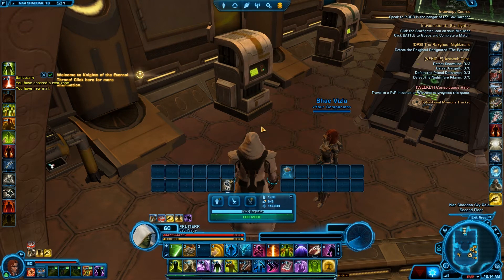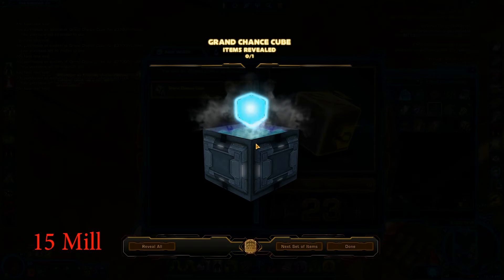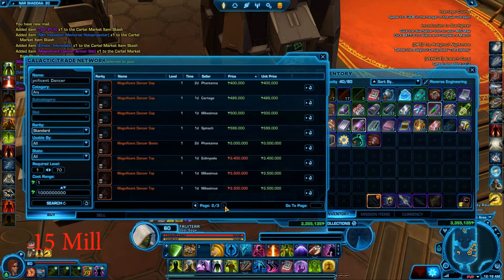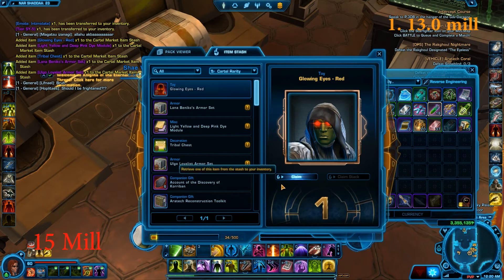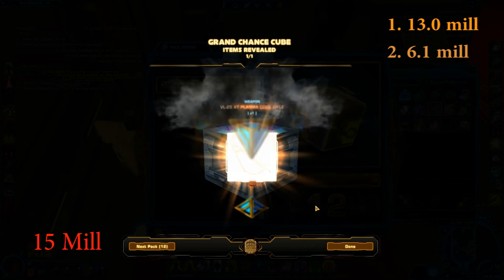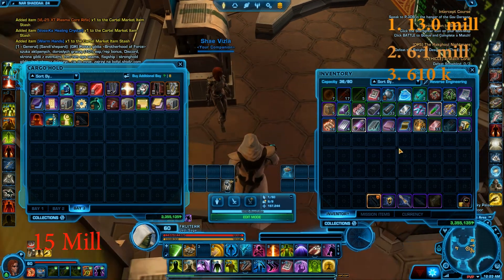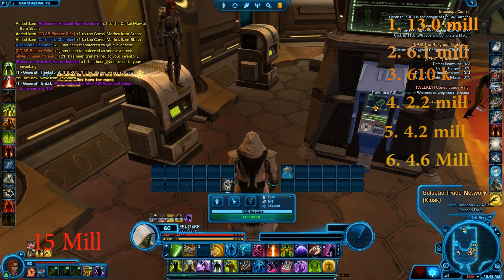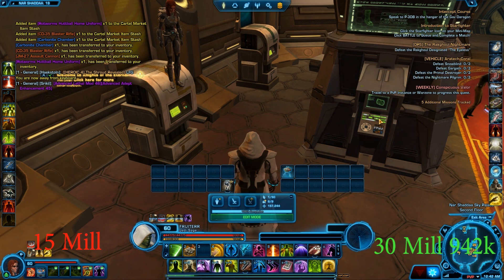SWTOR - Is it worth it?! #38 26 Chance Cube Opening #4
If you wanna get 7 Days Free subscribtion and more in the game click my refeal

I'm playing on The Red Eclipse EU server